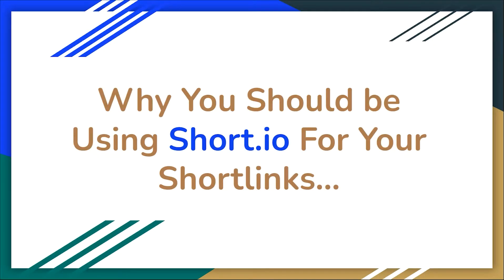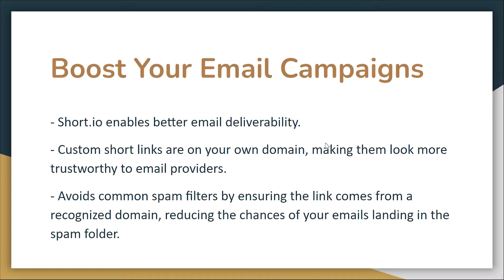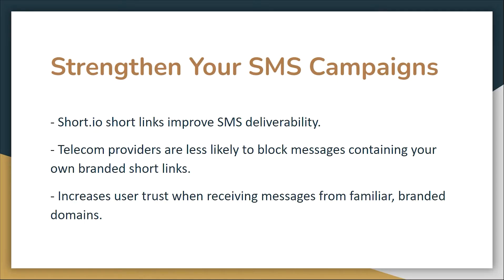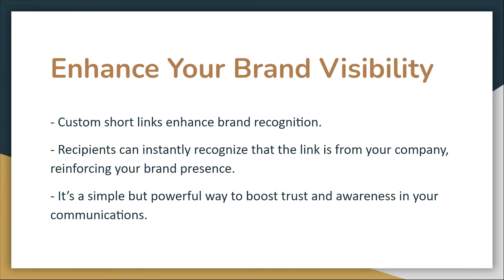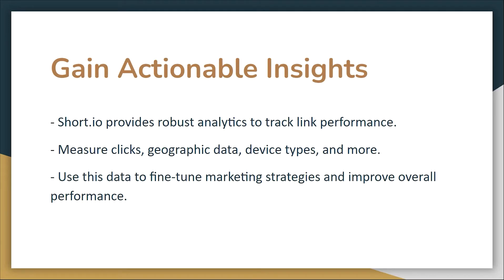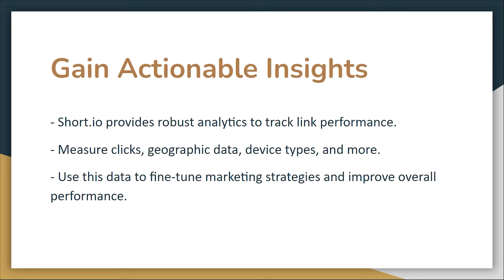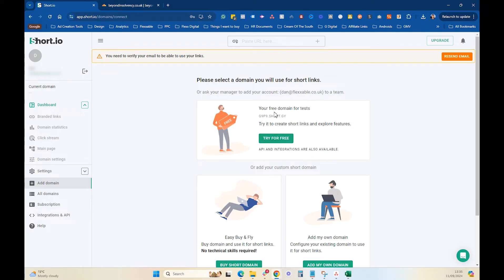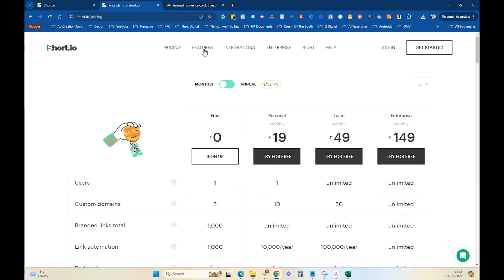Short.io: The Only Shortlink A Marketer Needs 🔗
Today I'm showing you a shortlink creator, Short.io, that is a must-have tool in your marketing toolbox. In this video I'm going to tell you the reasons you need it and then how to actually set it up so it works for you.

Short.io is essential to you getting the best deliverability on your marketing SMS & emails.

It will help you stay out the spam box and help increase open rates... which will increase profit!

We use Short.io constantly in our Agency when sending out our SMS with ChatGPT.

I teach how to do exactly this which I teach in my new book "The Instant AI Agency", which reveals how anyone can run $100k+ campaigns while keeping $30-50k+ for yourself using AI & SMS... in just 60 minutes a day.

Any questions? Join my private group of AI Automation Ninjas (who have all been building this too!)